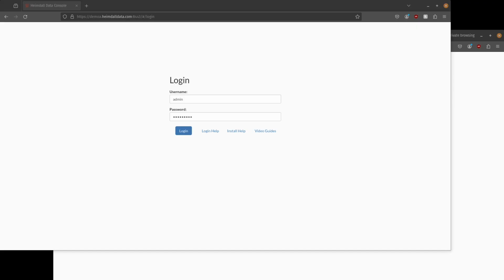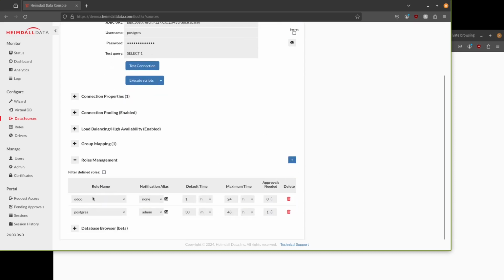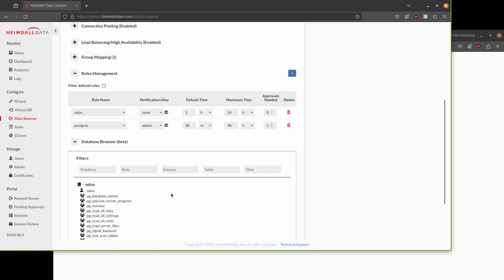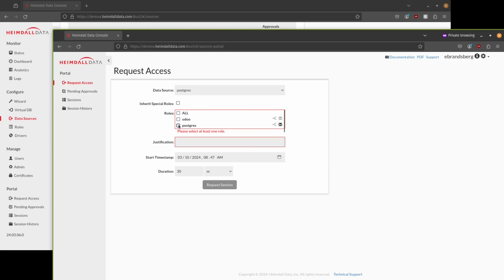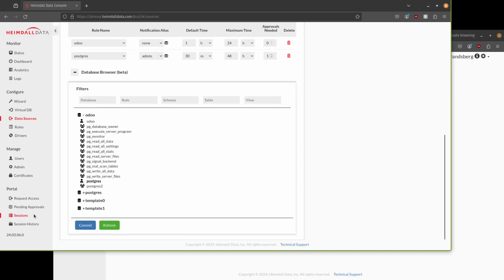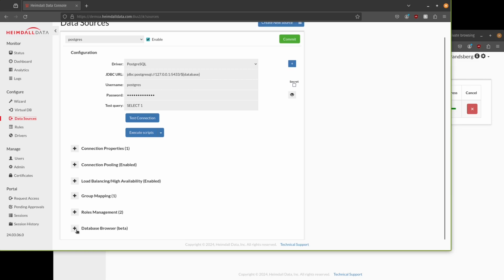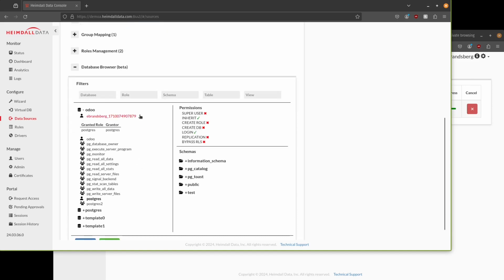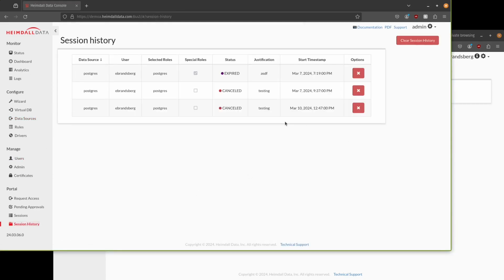Database Access Portal Demo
A 3 minute demo of our new database access portal, providing controls over who can access the database.  Visit our booth at RSA 2024, South Expo Booth #2446